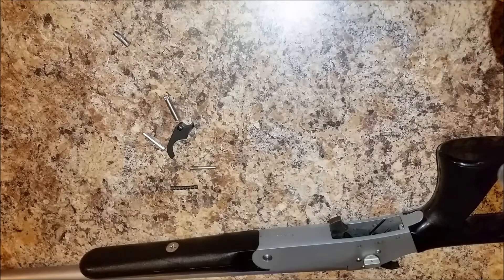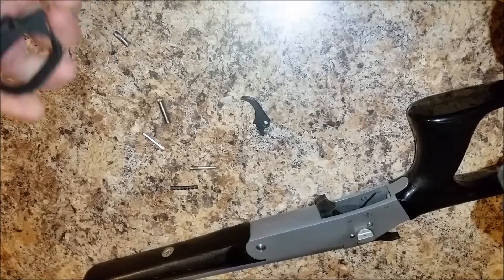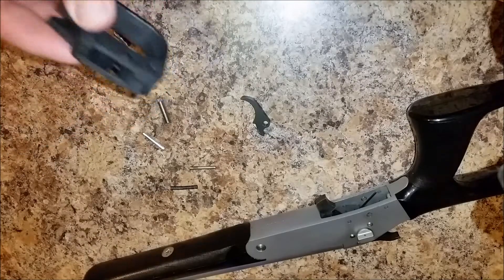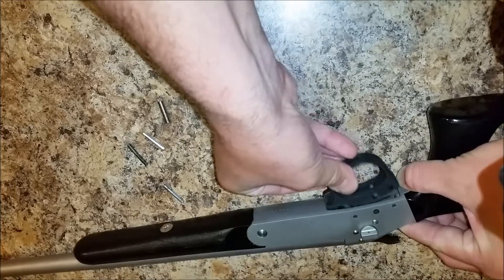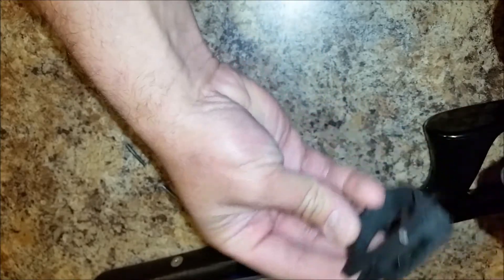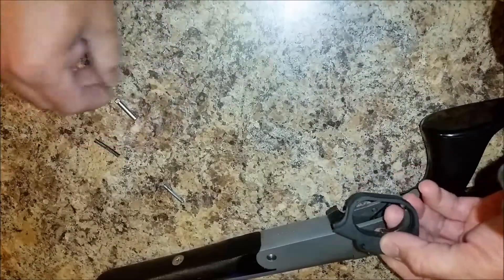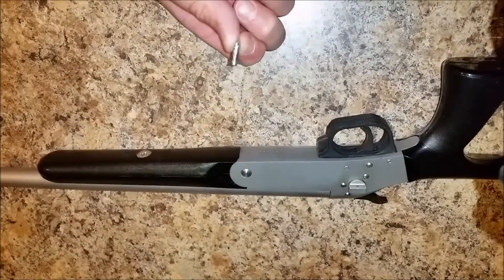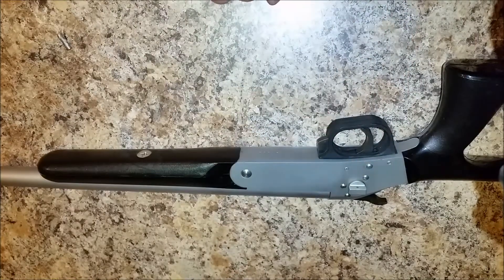Snake Charmer II trigger guard install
Installing replacement trigger guard for the snake charmer 2.  Trigger guard is available for purchase from us.  New design.

They fit both models first and second, must be fitted slightly but install is simple.

We have them on and off.  Currently in stock 4/18/16  contact(at)yourgundepot(dot)com  48.00 shipped us only.  mention this video in email.